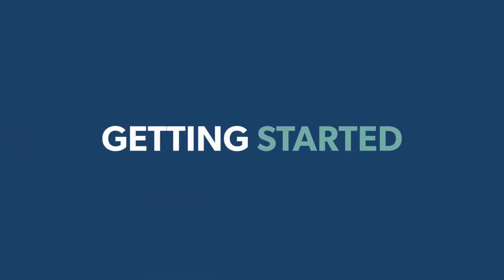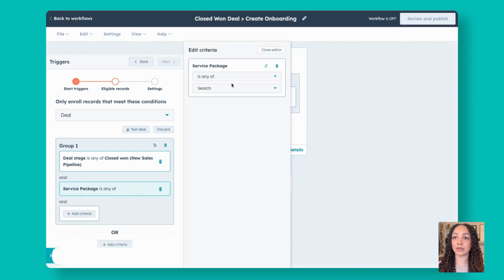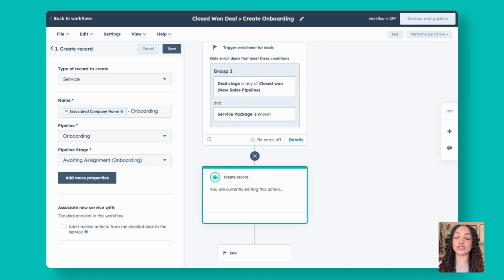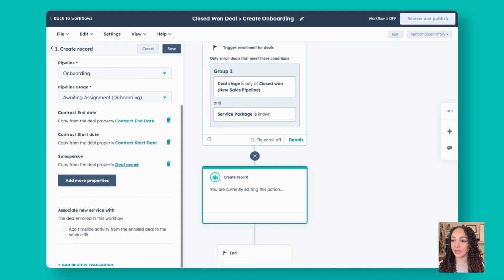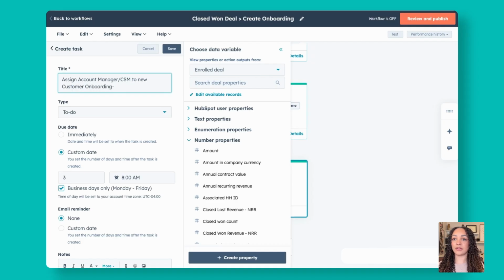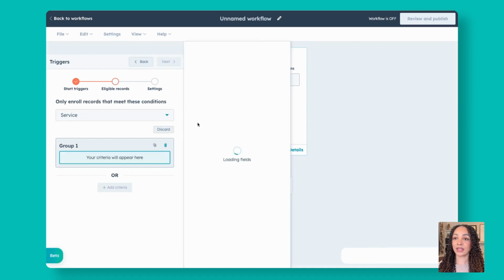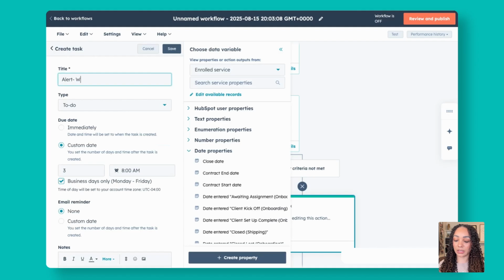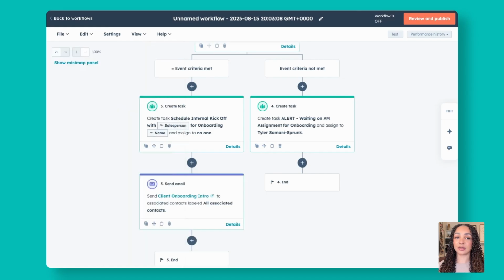Automate Client Onboarding After a Deal Closes in HubSpot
Closing the deal is only half the battle. Now it’s time to deliver. With HubSpot’s new Service object, you can automate your post-sale onboarding process to ensure nothing falls through the cracks.

In this video, we’ll show you how to automatically create a service record when a deal is marked Closed Won, carry over key deal info, and assign tasks to internal teams for a seamless handoff to account management or customer success.

You’ll learn how to:
- Create a service object from a Closed Won deal using HubSpot workflows
- Copy key deal properties like start date, end date, and sales owner
- Trigger onboarding tasks and alerts for internal teams and new clients